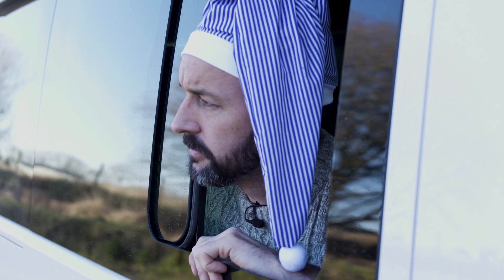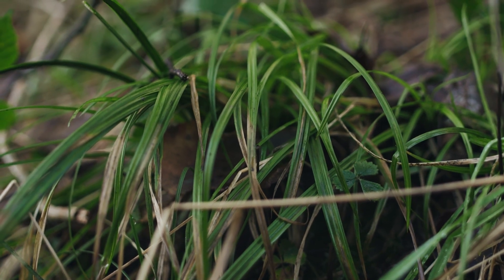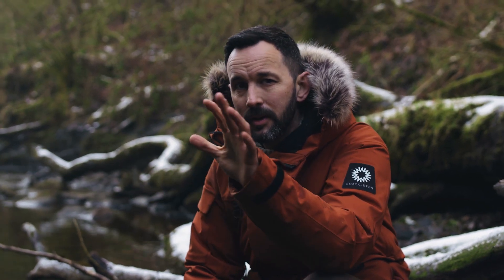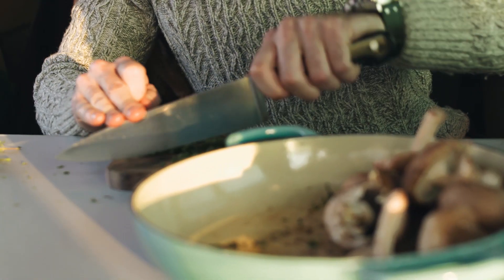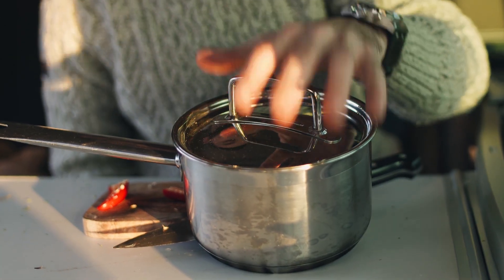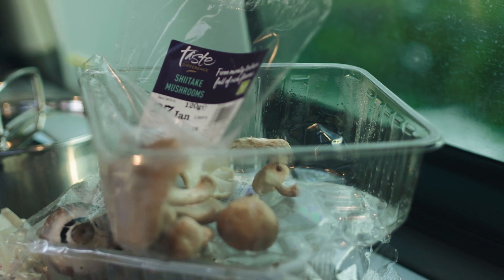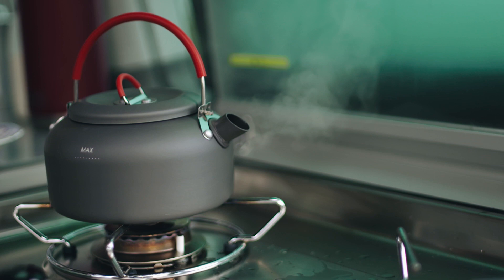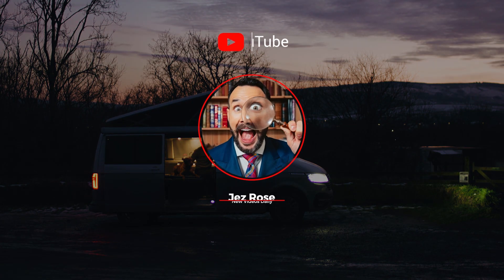Adventure with Jez Rose & Woody | Part 2 FULL EPISODE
Here's the full episode of Woody and I foraging for ingredients for a natural dinner and using the on-board kitchen and cooking facilities of the Volkswagen California camper van to create something really tasty!

Jez Rose is the #1 bestselling author of Flip the Switch, a television host, and global keynote speaker.

In this fast-changing world of excess, it is easy to lose sight of what matters.

Jez encourages us to rediscover the things that really matter - and in the process, the best version of ourselves.

Founder of the global human discovery platform ‘The Journey’ Jez encourages us to rediscover the things that really matter - and in the process, the best version of ourselves.